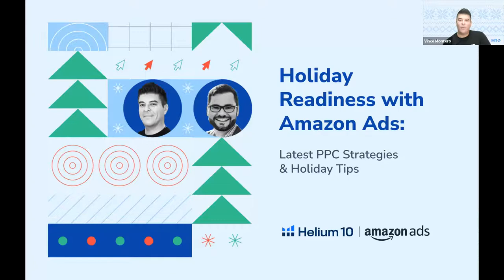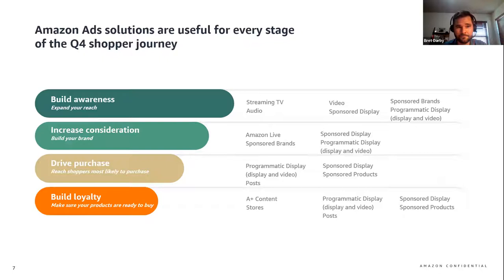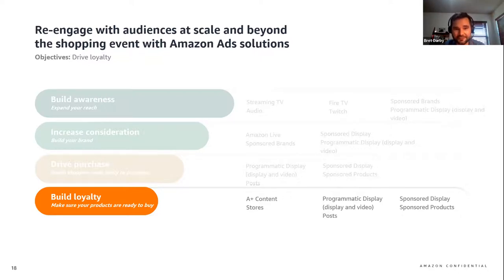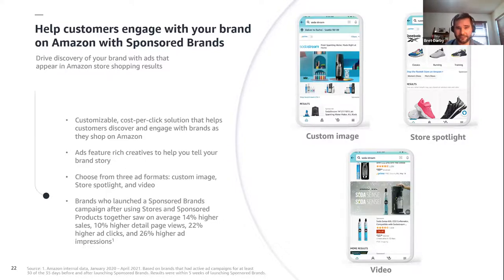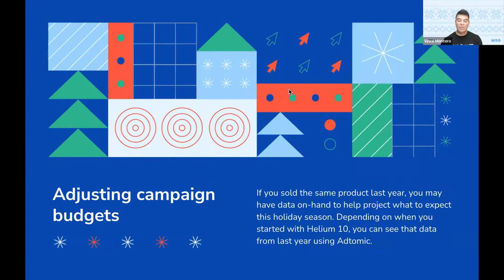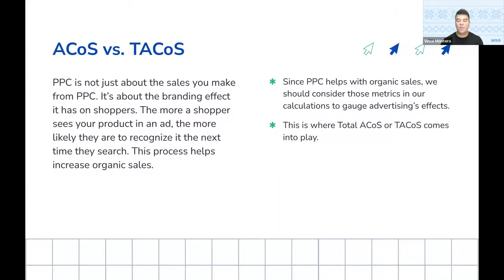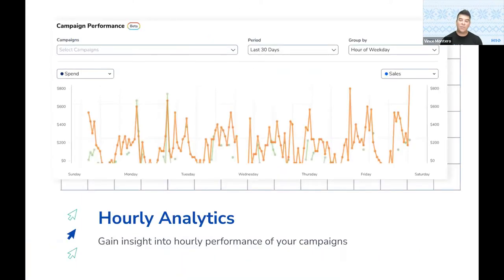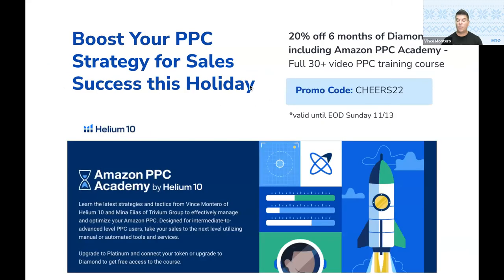Holiday Readiness with Amazon Ads: Latest PPC Strategies & Holiday Tips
The Holiday Rush Is Coming...Are you Ready?

During the holidays, Amazon PPC advertising is more vital than ever. Learn how to leverage PPC to stand out & sell more!